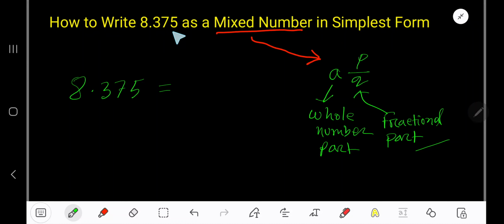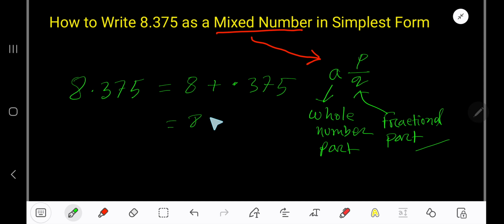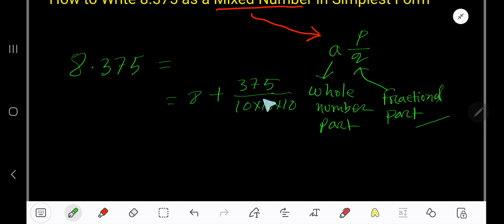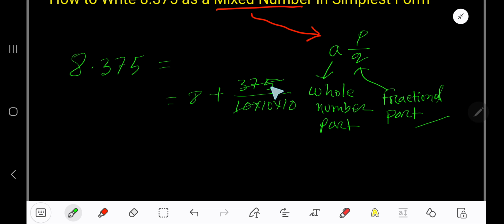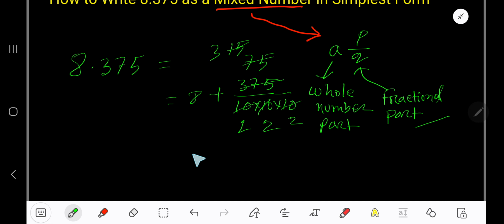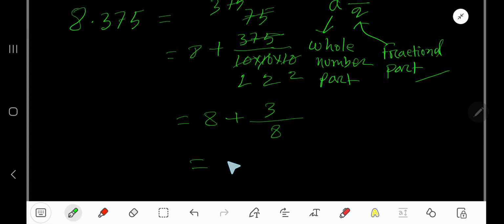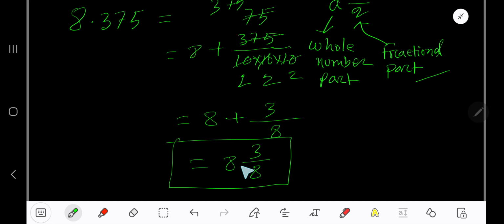How to Write 8.375 as a Mixed Number in Simplest Form/ Lowest Terms/ Reduced Form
What is 8.375 as a Mixed Number in Simplest Form | Easy Math Tutorial

 Description:
Learn how to write 8.375 as a mixed number in simplest form with this easy step-by-step math tutorial. Perfect for students, teachers, and parents in the USA looking to understand fractions, decimals, and mixed numbers quickly.

In this video, we break down:
✔️ Writing 8.375 as a mixed number in simplest form

This quick math lesson is ideal for middle school, high school, homeschool, and anyone preparing for standardized tests. Watch till the end to master decimal to fraction conversions with ease!